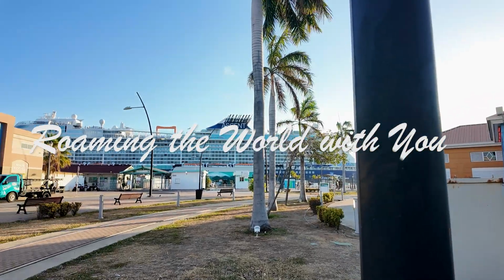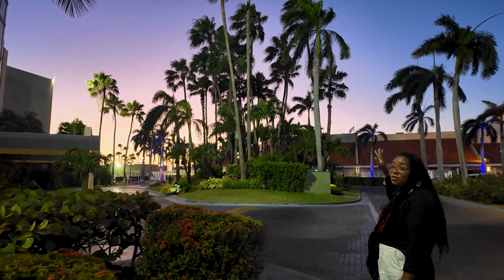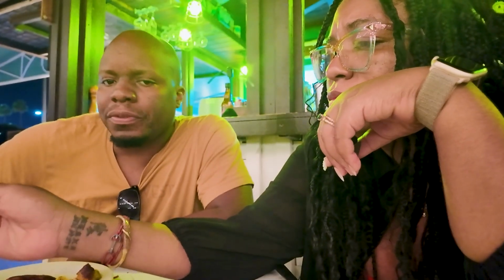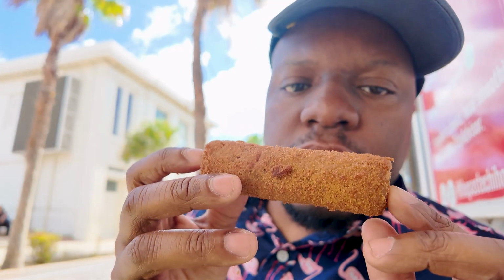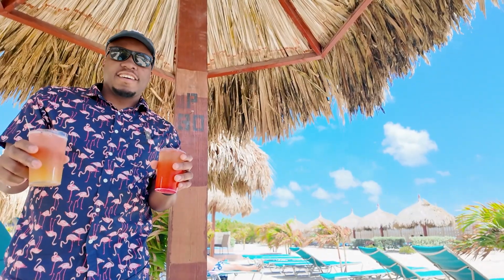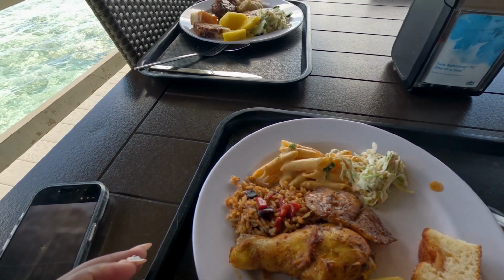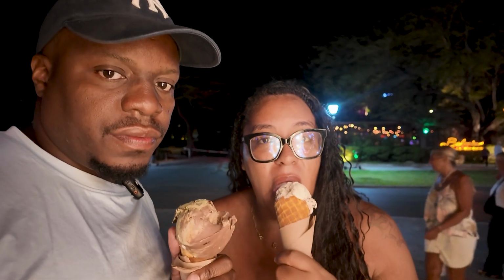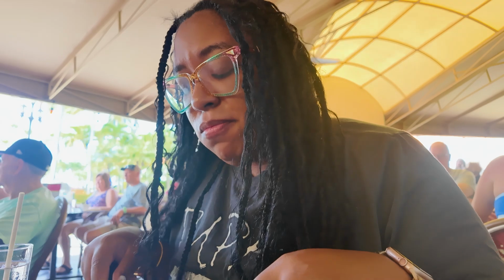West Aruba Paradise 🇦🇼 | Oranjestad Streets & De Palm Island | Aruba Travel Vlog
Join us as we explore the west side of Aruba on another adventure.  We stroll through the colorful streets of Oranjestad, enjoy an amazing meal at The West Deck Restaurant, spend the day at De Palm Island, and end it all with a beautiful sunset cruise along Aruba’s stunning coastline.

From island vibes and crystal-clear water to great food and unforgettable views, this was the perfect day in paradise. If you're planning an Aruba vacation, this vlog is packed with inspiration for things to do on the island’s west coast.

Our Travel Favorites:
📱DJI Osmo Pocket 3
📸 Go Pro Hero 12 Black
👝Travel Cable Organizer Pouch

A Bit About Us:
We are Sean and Christina from NYC. After getting married in 2022 we decided to take our passion for traveling together and intentionally explore as much as the world as possible.